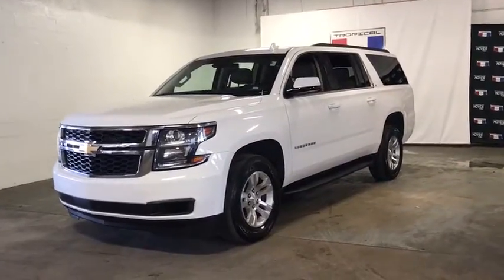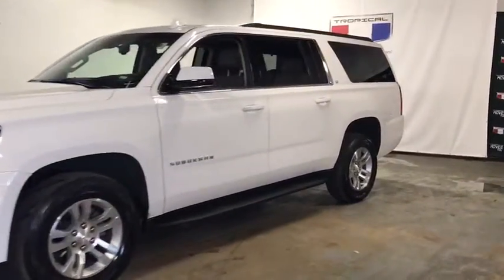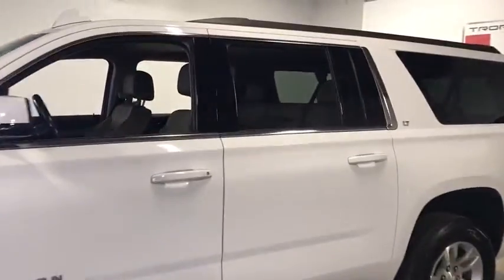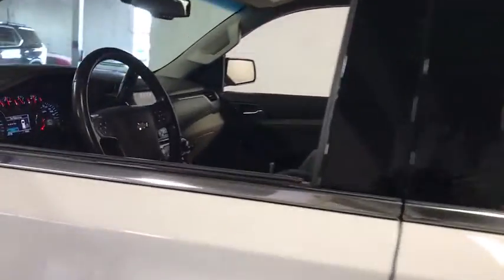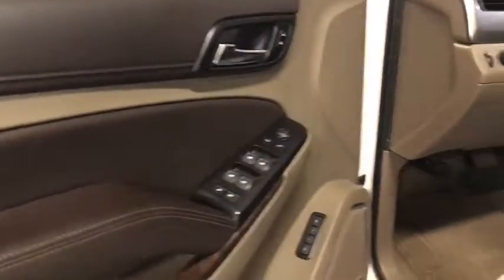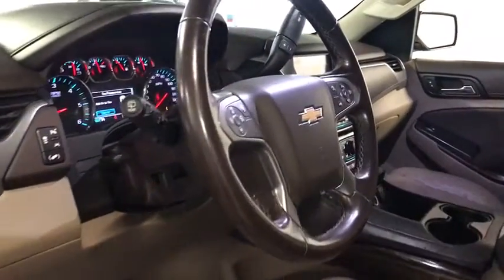2019 Chevrolet Suburban Miami Shores, Aventura, Miami Beach, Miami Lakes, Miami, FL R17045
Summit White Used 2019 Chevrolet Suburban available in Miami Shores, Florida at Tropical Chevrolet. Servicing the Aventura, Miami Beach, Miami Lakes, Miami, FL area.

Tropical Chevrolet
8880 Biscayne Blvd

Summit White 2019 Chevrolet Suburban LT RWD 6-Speed Automatic Electronic with Overdrive V8 GUARANTEED FINANCE APPROVAL FOR EVERYONE. , LOWEST PRICE ON ANY NEW CHEVROLET. , 2ND LOCATION ON FLAGLER AND 57 AV.